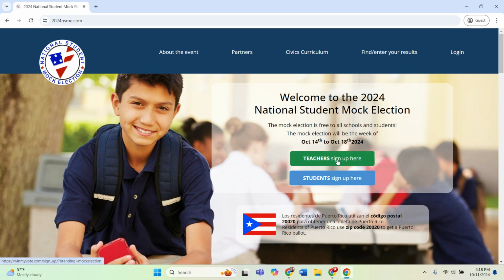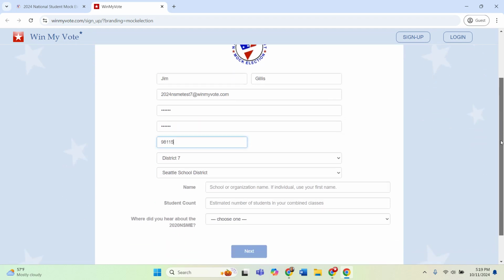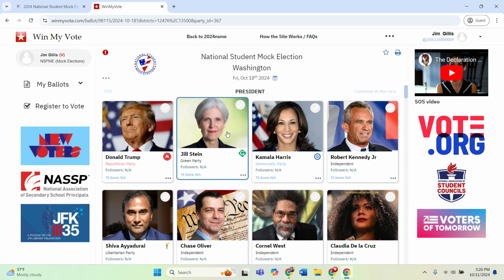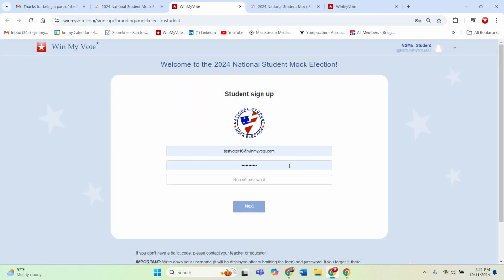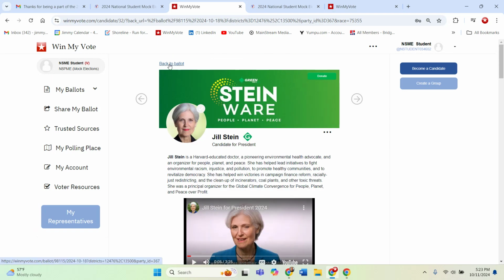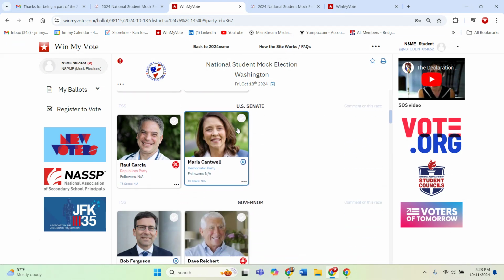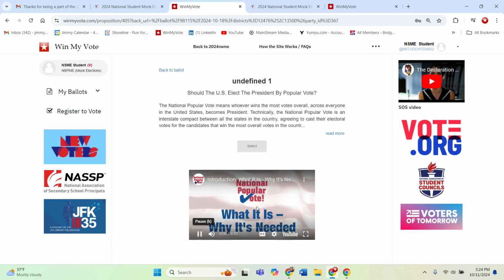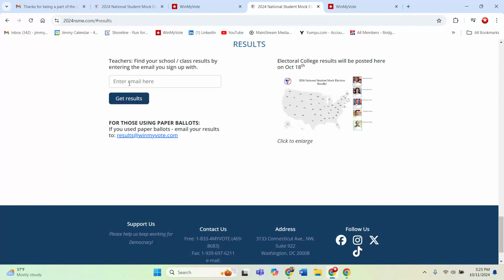How to sign up for the 2024 National Student Mock Election